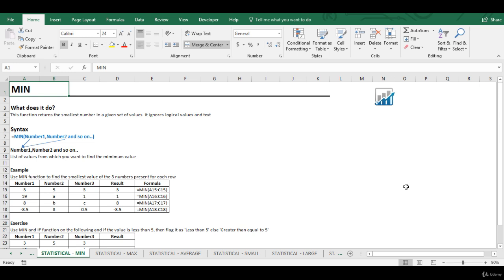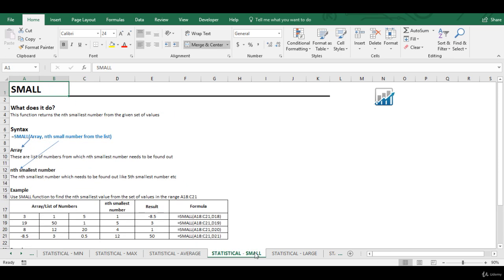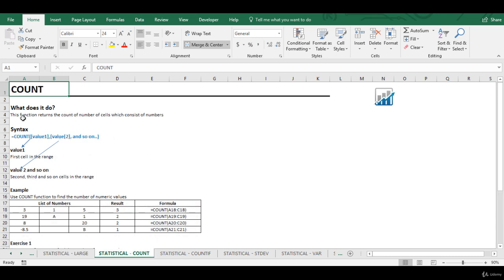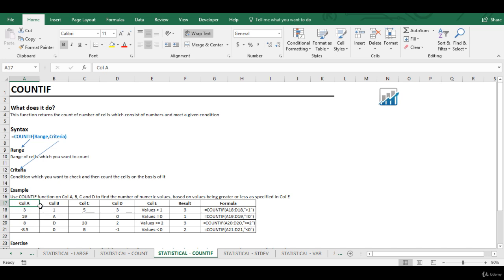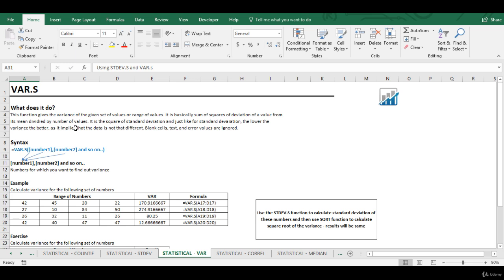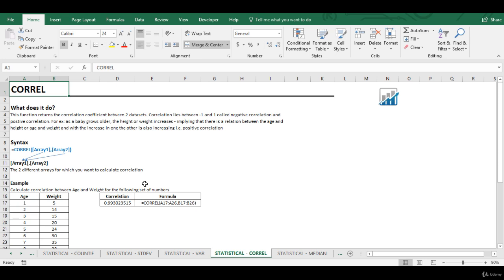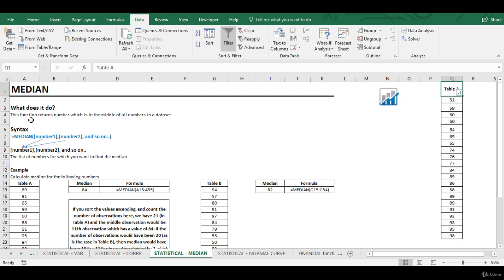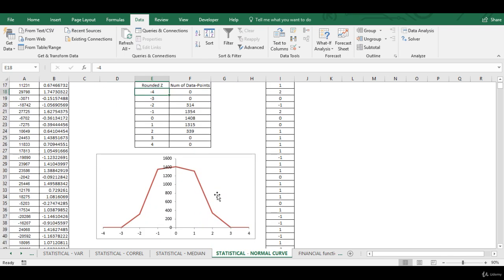12. Statistics Functions